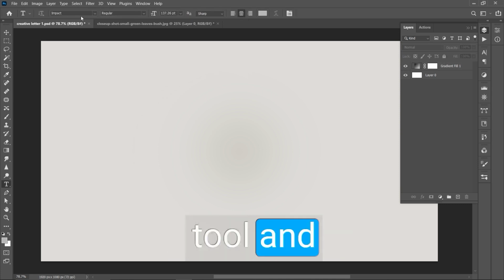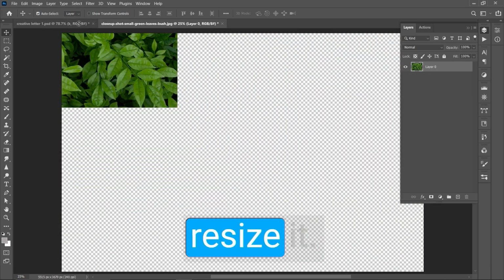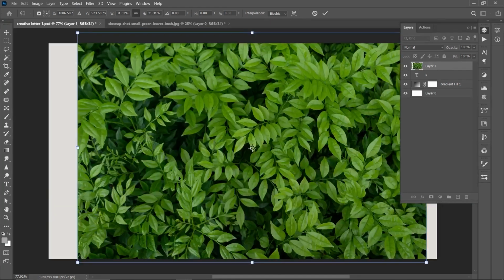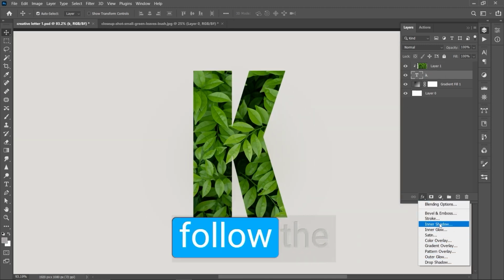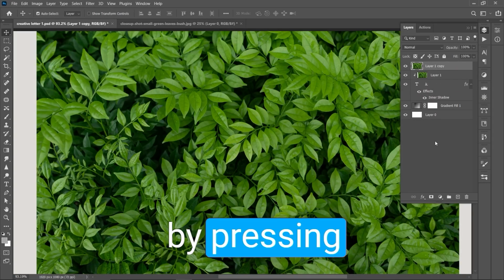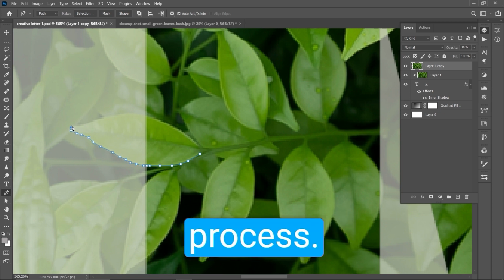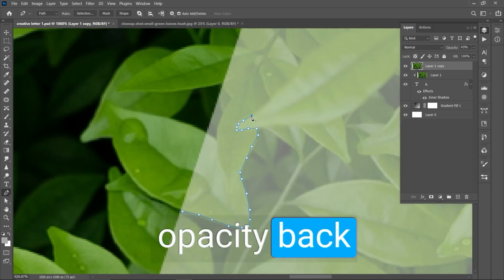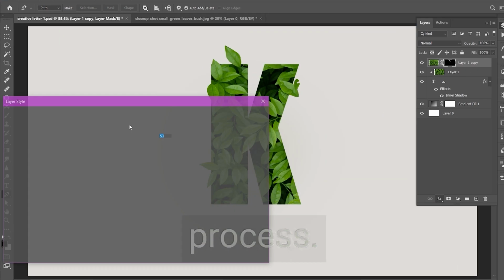creative letter poster design in photoshop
Learn how to create a creative letter poster design in Photoshop.

Whether you're a student looking for a creative project or an artist looking to learn Photoshop, you'll be able to create beautiful letter posters in no time!